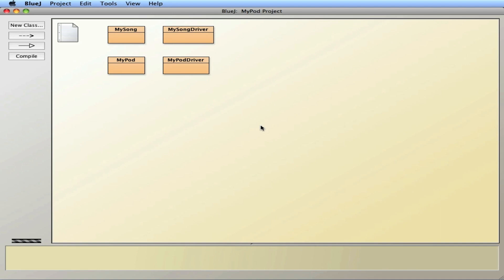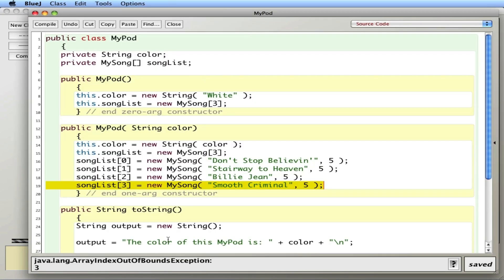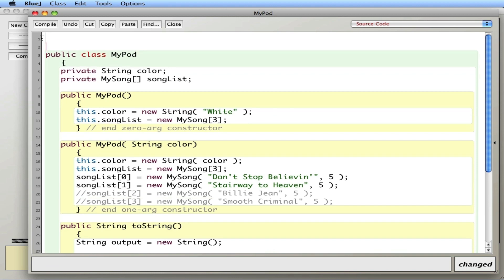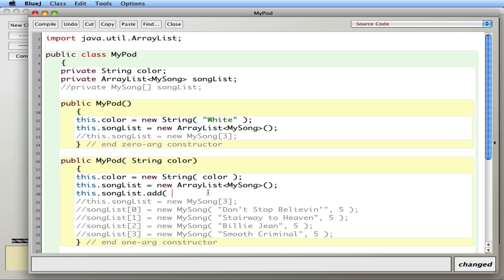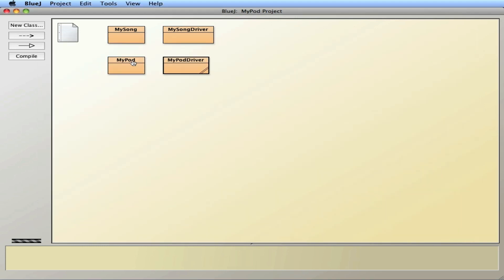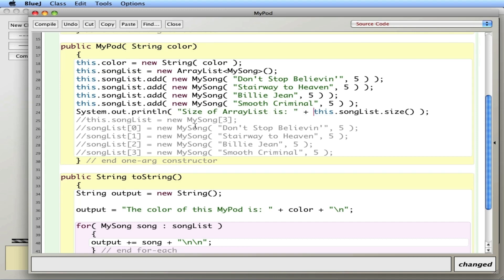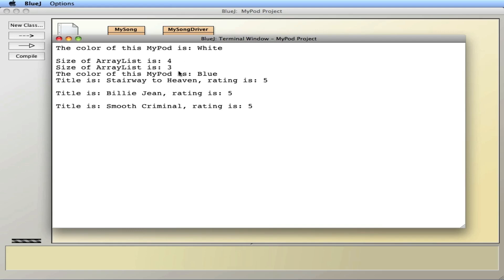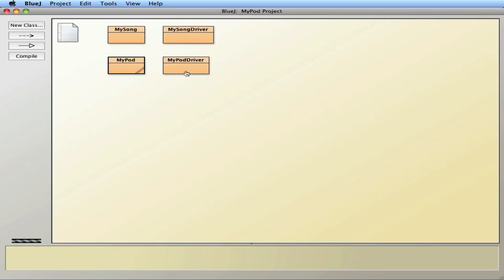APCS Class Composition ArrayLists